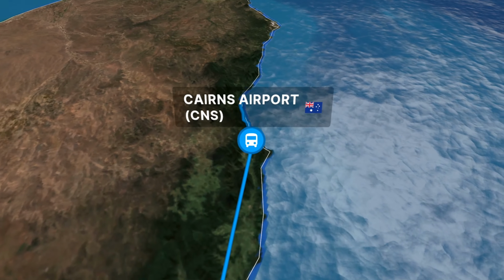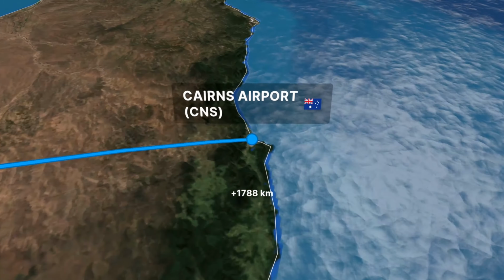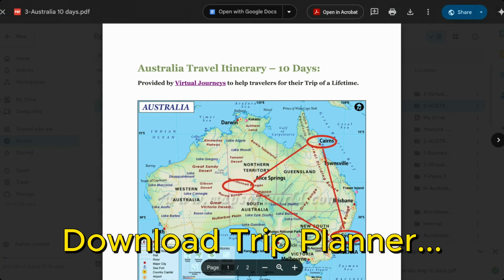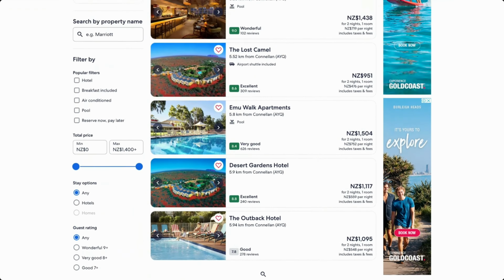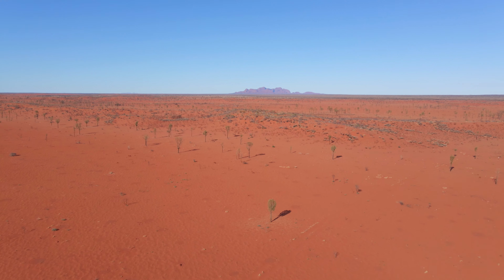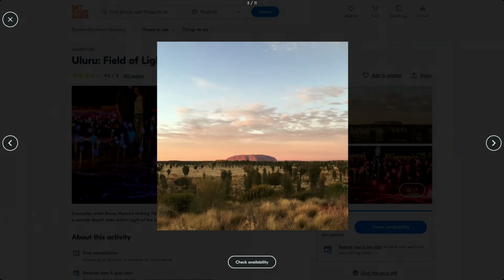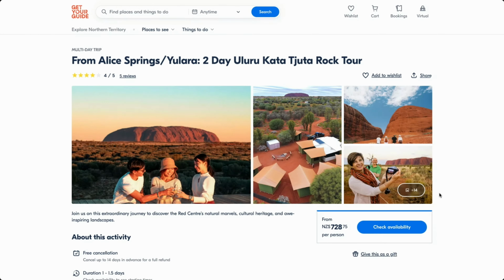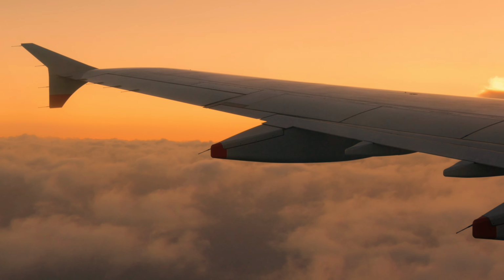Best Australia Travel Itinerary in 10 Days (For First Time Visitors)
In this epic 10-day Australia travel itinerary, we'll take you on a thrilling journey from the iconic Sydney Opera House to the breathtaking Great Barrier Reef, and from the scenic Blue Mountains to the stunning Outback around Ayers Rock / Uluru.
🗺️ 𝗢𝗻𝗹𝗶𝗻𝗲 𝗧𝗿𝗮𝘃𝗲𝗹 𝗣𝗹𝗮𝗻𝗻𝗲𝗿

👌🏼 𝗛𝗲𝗹𝗽𝗳𝘂𝗹 𝗧𝗿𝗮𝘃𝗲𝗹 𝗟𝗶𝗻𝗸𝘀 👌🏼
🚐 𝗕𝗲𝘀𝘁 𝗖𝗮𝗺𝗽𝗲𝗿 & 𝗥𝗩'𝘀 𝗢𝗽𝘁𝗶𝗼𝗻𝘀
🚗 𝗕𝗲𝘀𝘁 𝗥𝗲𝗻𝘁𝗮𝗹 𝗖𝗮𝗿 𝗢𝗽𝘁𝗶𝗼𝗻𝘀
🛏️ NZ Accommodations
🌴 Pacific Travel
💰 Save with Wise.com
📱Mobile Phone eSIM Data
🛅 Travel Insurance
🙋‍♂️ 1-on-1 Travel Planning

𝟭𝟬 𝗗𝗔𝗬𝗦 𝗔𝗨𝗦𝗧𝗥𝗔𝗟𝗜𝗔 𝗧𝗥𝗔𝗩𝗘𝗟 𝗜𝗧𝗜𝗡𝗘𝗥𝗔𝗥𝗬 - 👌🏼 = 𝗪𝗲 𝗿𝗲𝗰𝗼𝗺𝗺𝗲𝗻𝗱!
𝗗𝗔𝗬 𝟭: Arrival in Sydney. Transfer to Hotel.
👌🏼 Our 3* Fav
👌🏼 Our 4* Fav
👌🏼 Our 5* Fav

𝗗𝗔𝗬 𝟮: Explore Sydney.

𝗗𝗔𝗬 𝟯: Day Tour Blue Mountains.

𝗗𝗔𝗬 𝟰: Transfer to Sydney Airport. Domestic flight to Cairns.

𝗗𝗔𝗬 𝟱: Explore the Great Barrier Reef.

𝗗𝗔𝗬 𝟲: Explore the Daintree Forest.

𝗗𝗔𝗬 𝟳: Another day in Port Douglas area.

𝗗𝗔𝗬 𝟴: Back to Cairns and domestic flight to Ayers Rock.

𝗗𝗔𝗬 𝟵: Explore Ayers Rock.

𝗗𝗔𝗬 𝟭𝟬: Flight to Sydney

👌🏼 𝗛𝗲𝗹𝗽𝗳𝘂𝗹 𝗧𝗿𝗮𝘃𝗲𝗹 𝗟𝗶𝗻𝗸𝘀 👌🏼
💰 Save with Wise.com
► Australia Weather

⏱️⏱️𝗧𝗜𝗠𝗘 𝗦𝗧𝗔𝗠𝗣𝗦⏱️⏱️
00:00 Introduction Australia Travel in 10 Days
01:46 Sydney Travel Planning
03:50 Cairns & Port Douglas Travel Planning
05:51 Ayers Rock Travel Planning
08:12 Alice Springs Travel Options